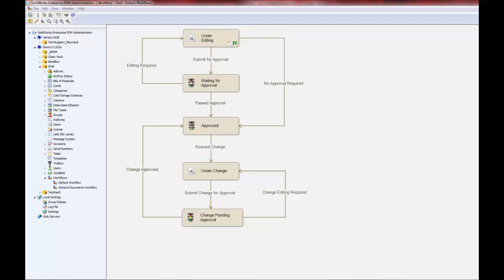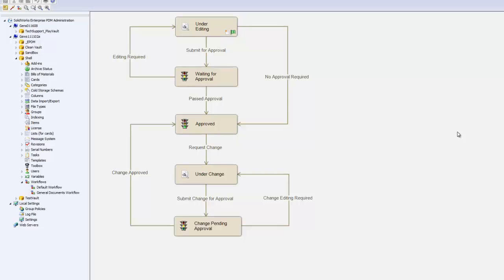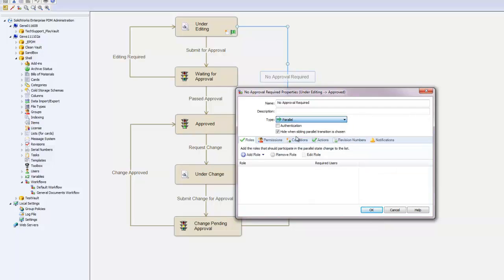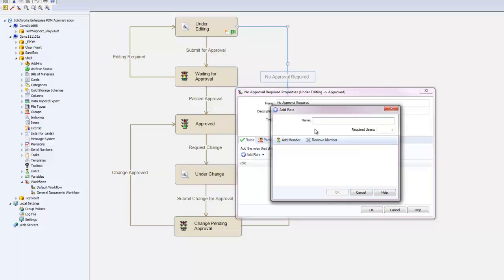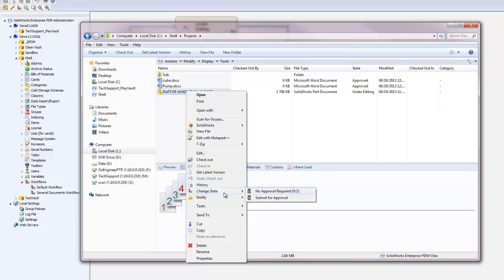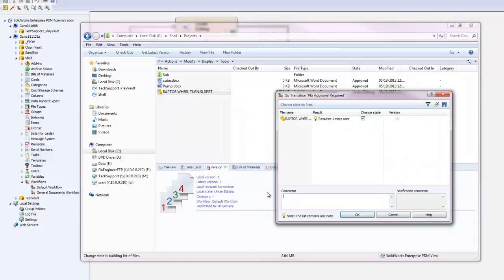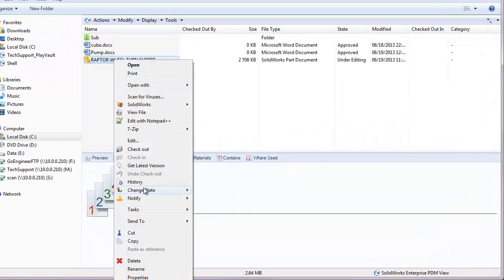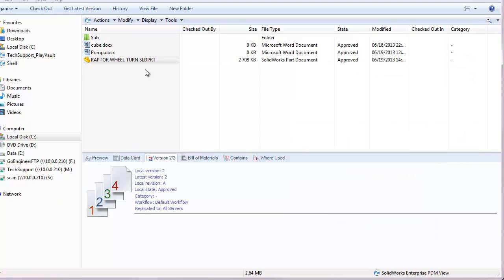SOLIDWORKS Enterprise PDM 2013 – Parallel Workflow Transition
This video illustrates how Parallel Workflow Transition is configured in the SOLIDWORKS Enterprise PDM 2013 Administration Tool. It also walks you through an example that implements the parallel transition.